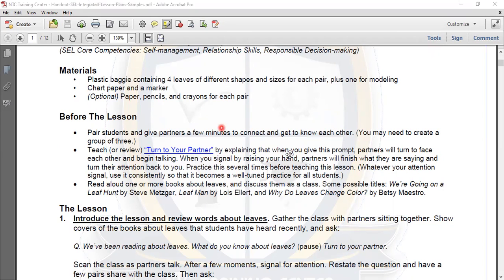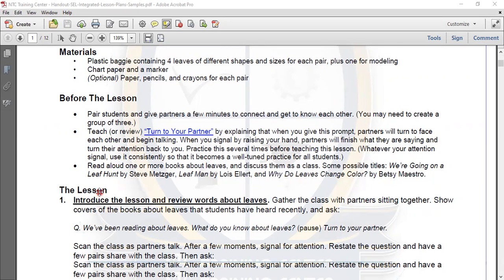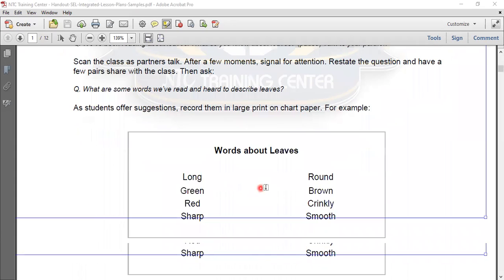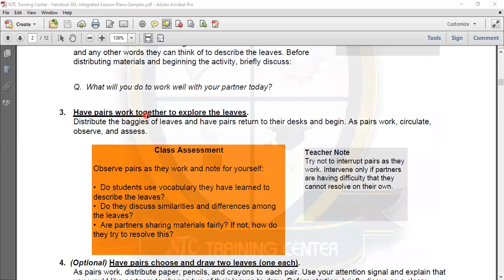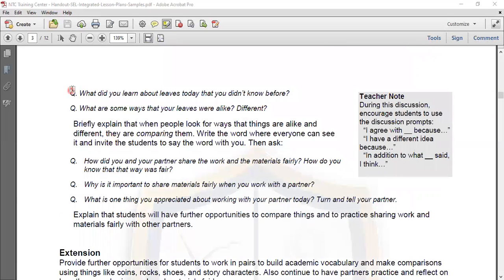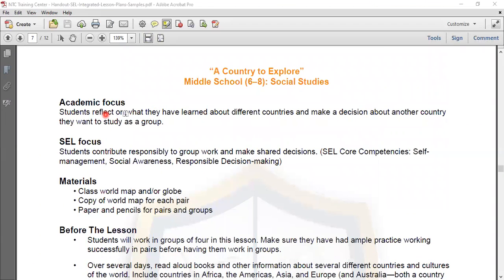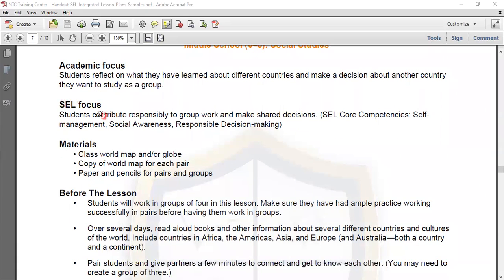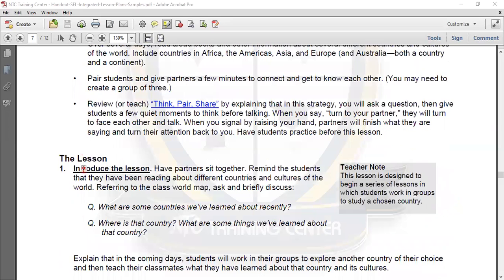Sample SEL Integrated Lesson Plan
NTC